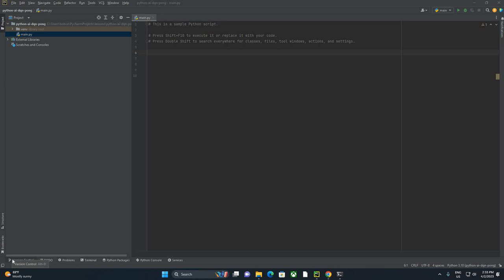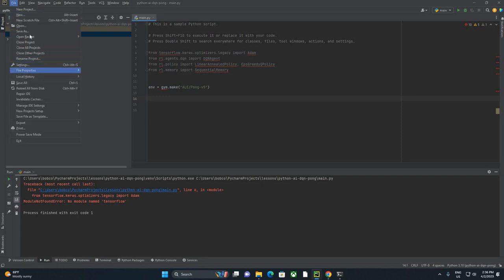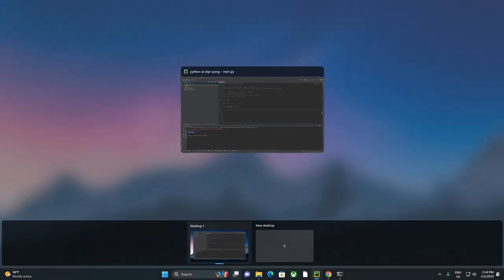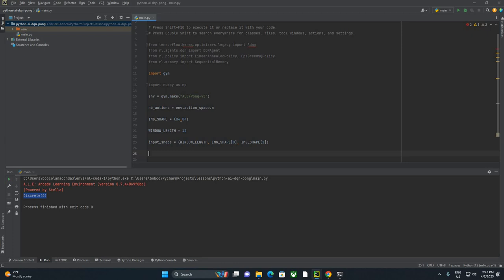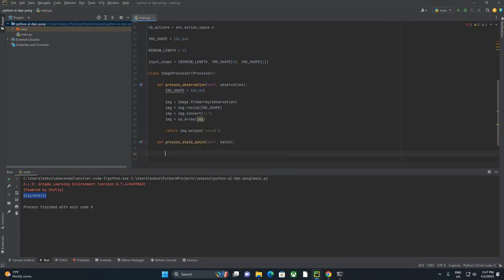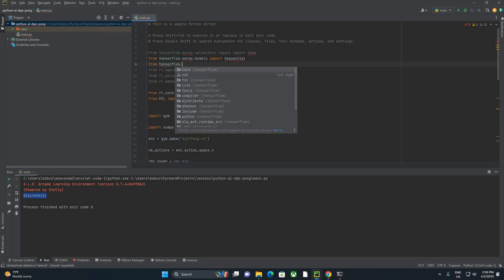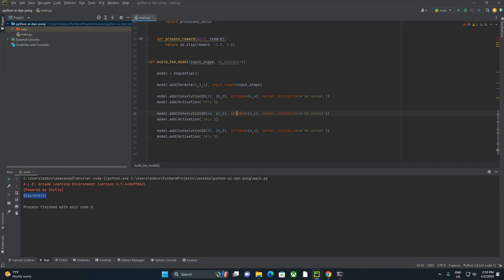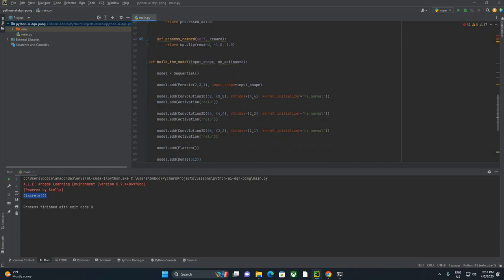Playing Pong with Deep Reinforcement Learning - Part 1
This is the first video in a series on teaching a Deep Q Network to play Pong with OpenAI gym, Python, and reinforcement learning techniques.

I'm not an AI practitioner, just a fan of AI posting my own personal projects. For a great intro course to reinforcement learning, I recommend checking out Jose Portilla's Udemy course on the topic. Much of what you see here is directly evolved from the final project in the course(which is targeted at the game "breakout").